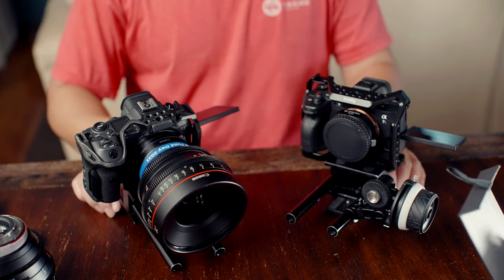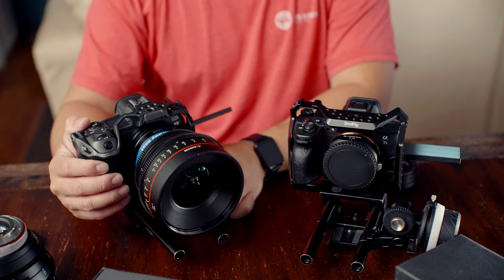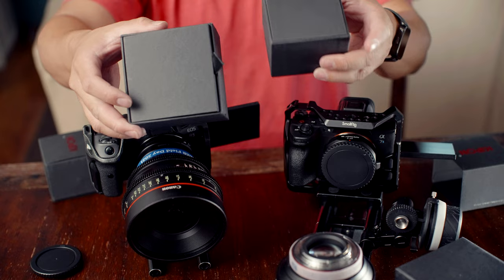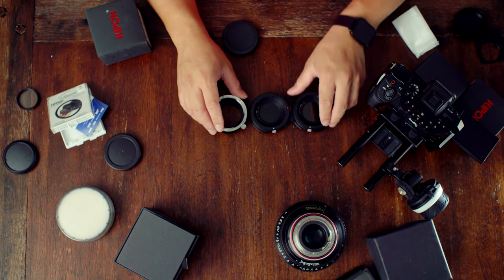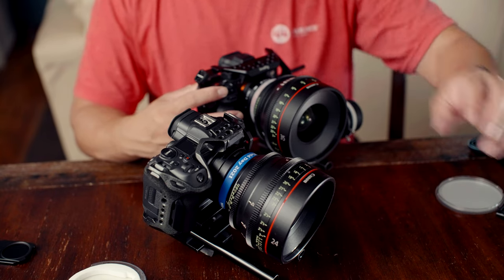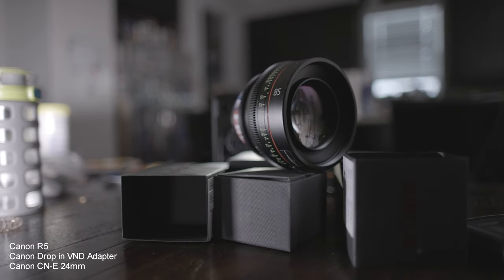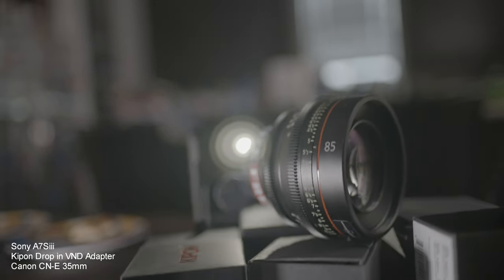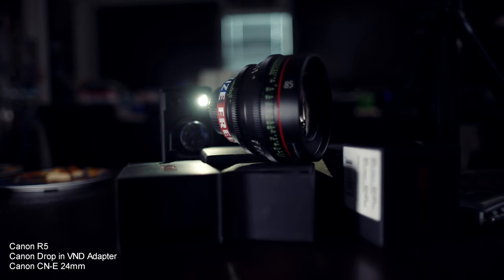Canon vs Kipon. Kipon Variable ND drop in filter review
Today, we test the Kipon Variable ND drop in filter and put it head to head with Canon's.  Not a scientific test by any stretch.  Enjoy.